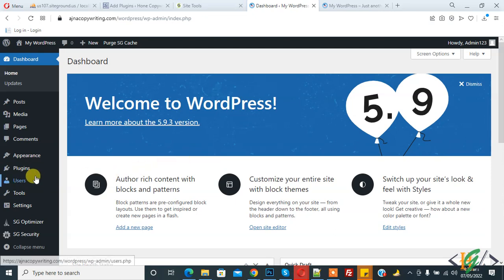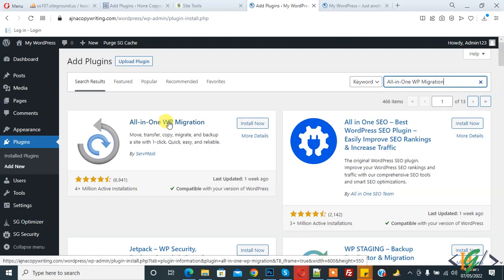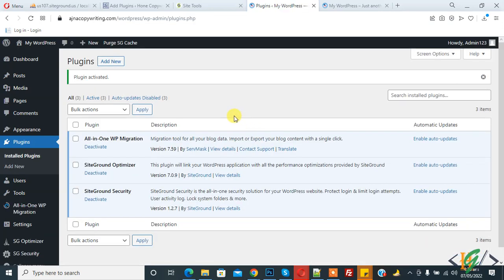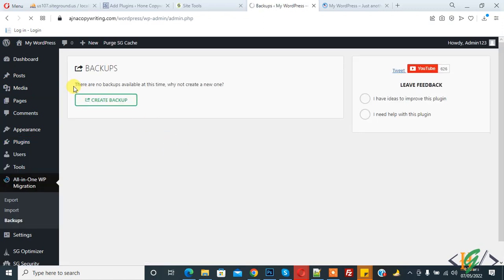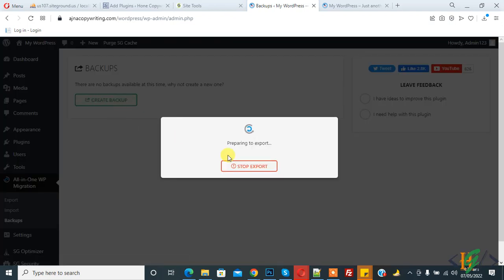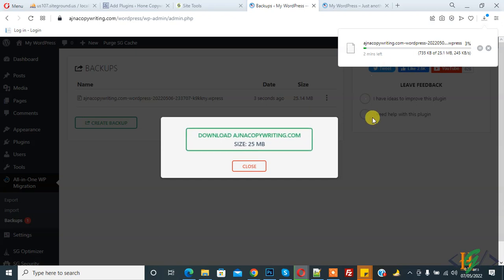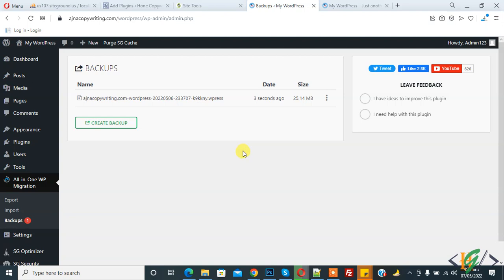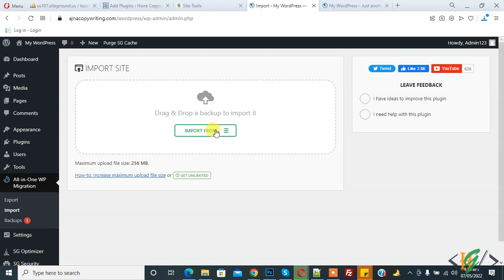How to Take WordPress Website Backup through Plugin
In this wordpress tutorial for beginners you will learn how to take backups of wordpress website by using plugin within dashboard.